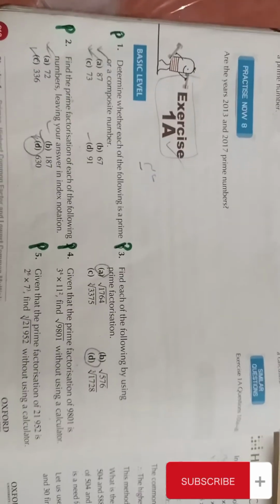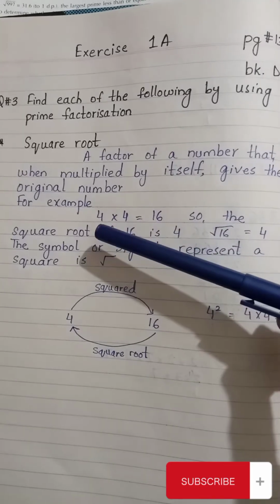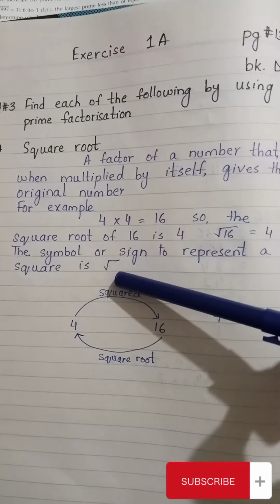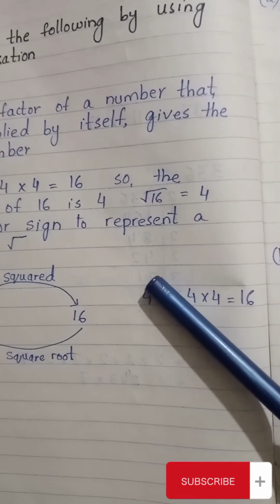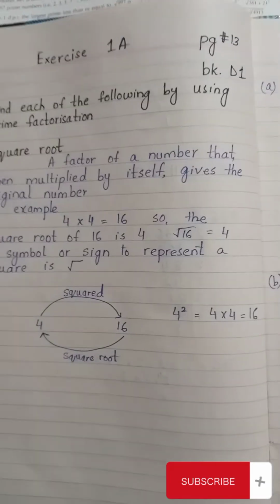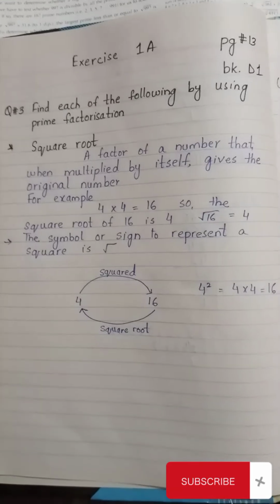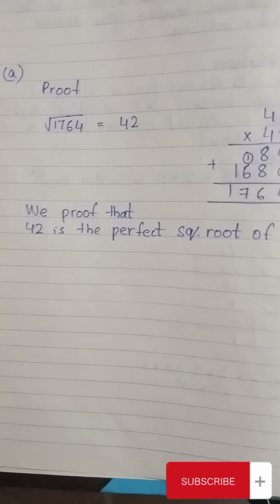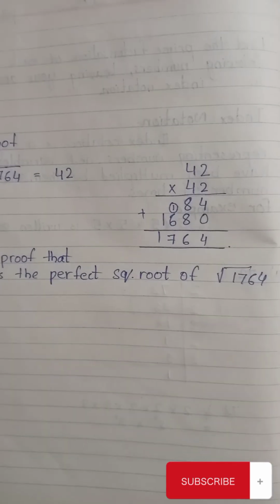Book D1 Exercise 1A pg# 13 question # 3 ( Square root by prime factorization) [Study Maths]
In this video  you will learn what is square root and how to find it by prime factorization  methods.